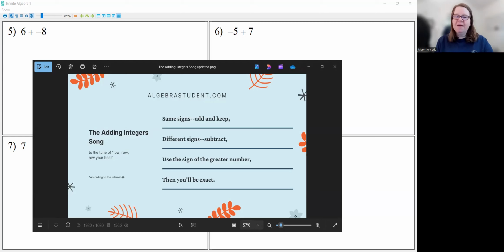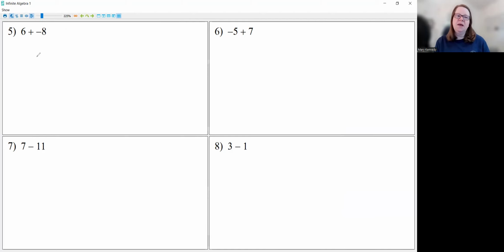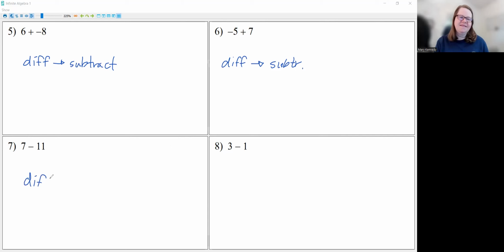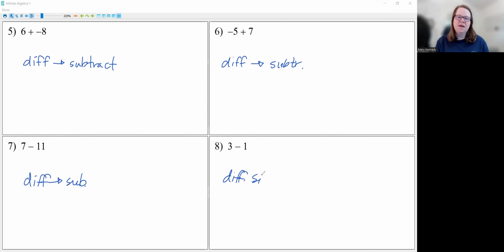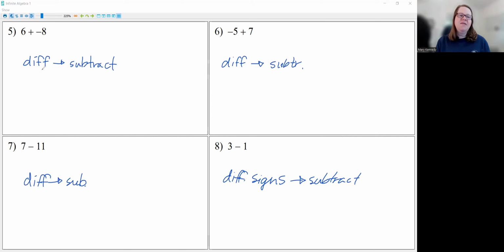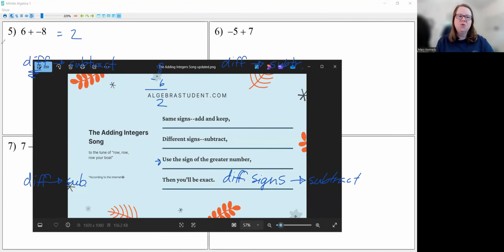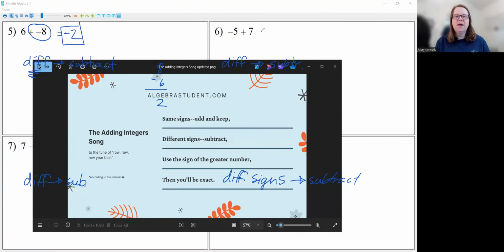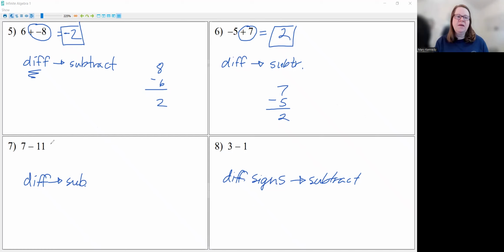🎶 Subtract Integers with Confidence! Rhyme Technique for Algebra Students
Integer subtraction doesn't have to be tricky!  Learn a simple rhyme to master subtracting positive and negative numbers. This short video is designed for teens in PreAlgebra, Algebra 1, and supportive parents.

Highlights:
Understanding integer subtraction rules
Memorable rhyme to guide you

📌Perfect for students, parents, and educators seeking a fast and reliable method.